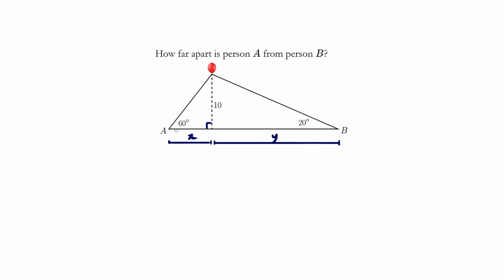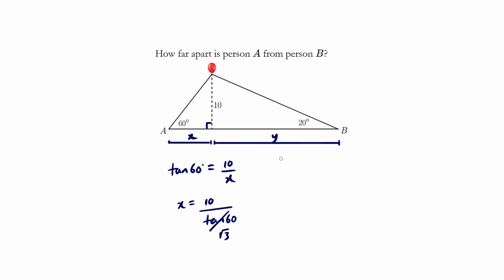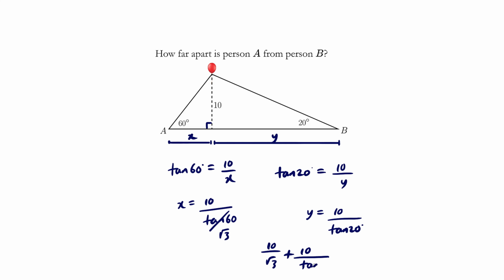Trigonometry - SOH CAH TOA balloon question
You look up 45 degrees to see a balloon.  Your friend on the other side of the balloon look up 20 degrees to see the same balloon.  The balloon has a vertical height of 30 m.  How far apart are you from your friend?  Type in your answer into the comments below!